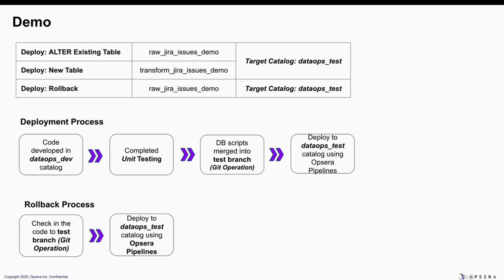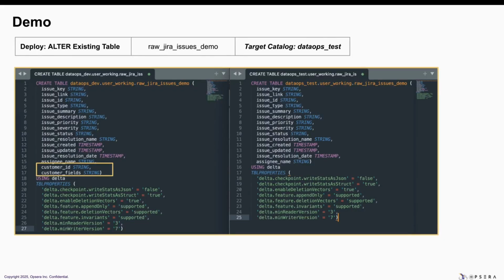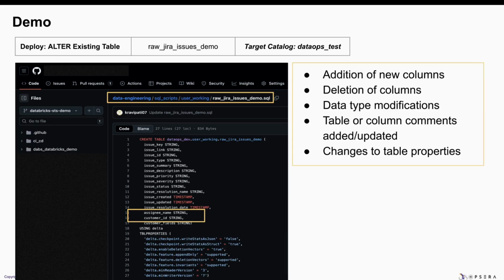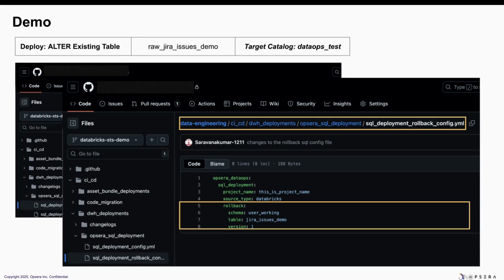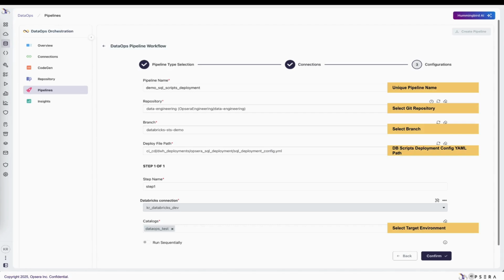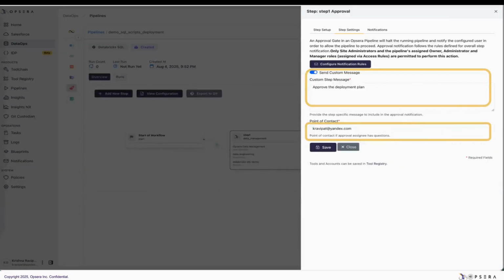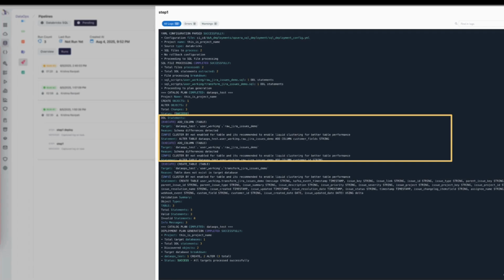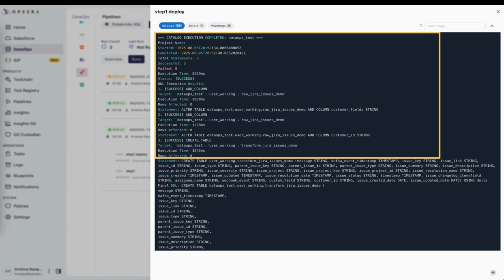Databricks SQL Table Deployments with Opsera: Create Scripts, Approvals and Rollback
This demo shows Databricks deployment of SQL table and view changes with Opsera pipelines, using only a create script. The pipeline works out the alter statements, adds a review-and-approve step and supports rollback.

- Why only one create table or view script is needed: the pipeline works out the alter statements
- Supported changes: adding or deleting columns, changing data types, comments and table properties
- Setting up the deployment and rollback config files, and the Databricks and GitHub connections
- Creating the pipeline, choosing the target catalog and adding an approval step with Slack, Teams or email notifications
- Reviewing the SQL deployment plan, approving it and checking the deployed tables in the logs